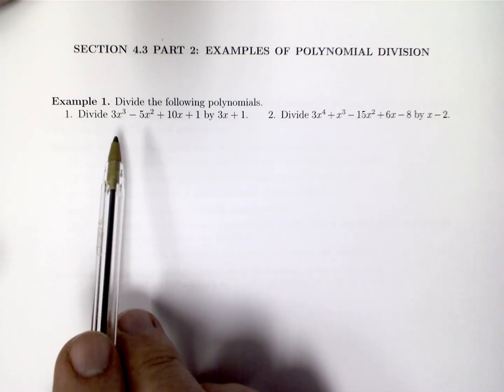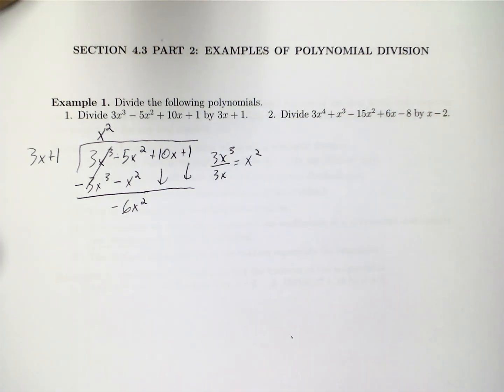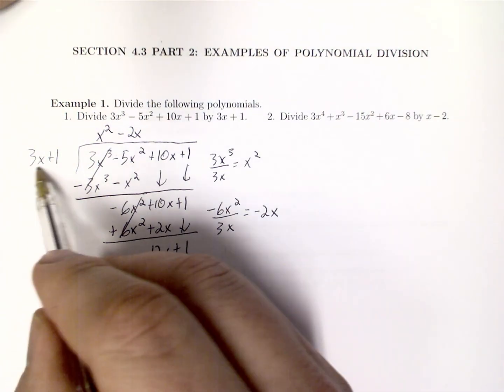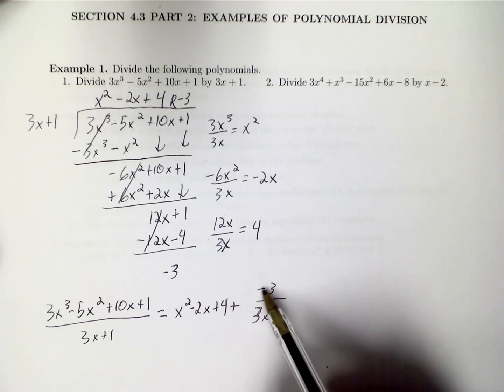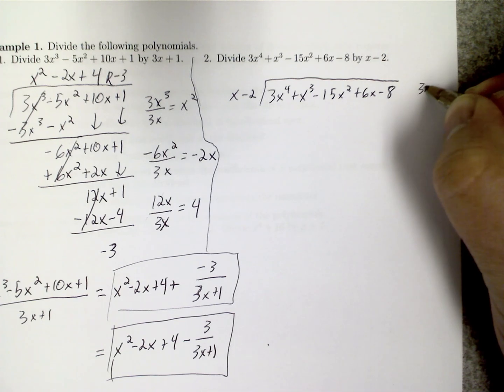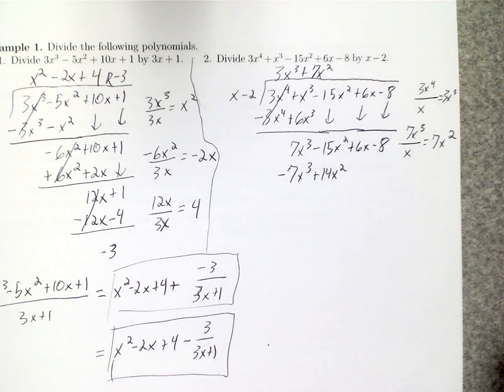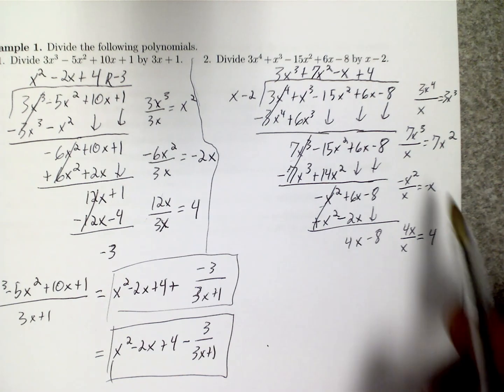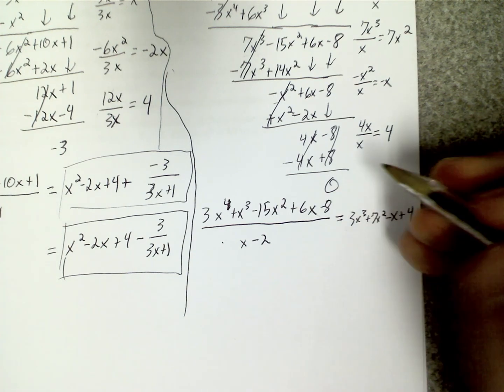MAT 150: Week 10: Section 4.3 Part 2: Examples of Polynomial Division